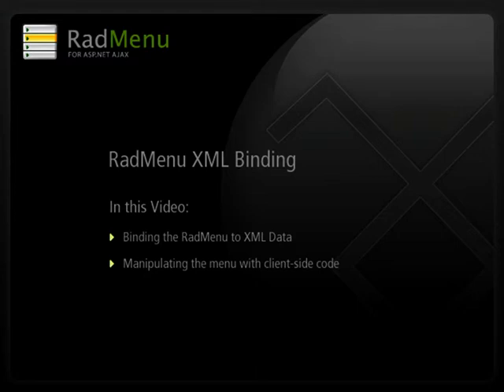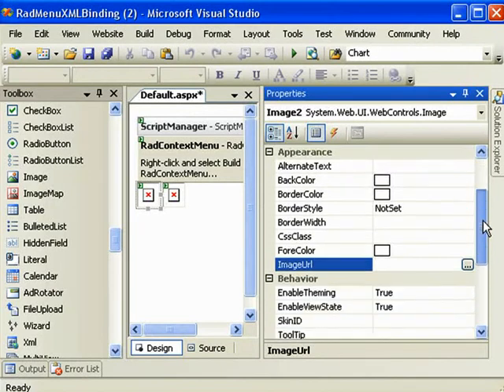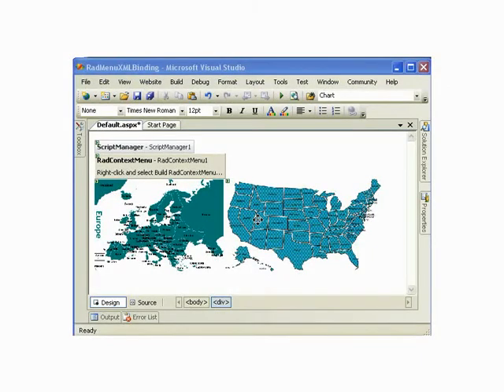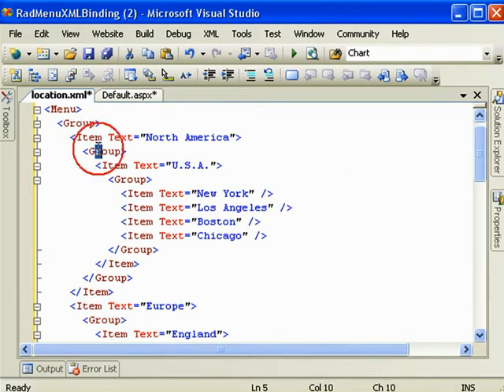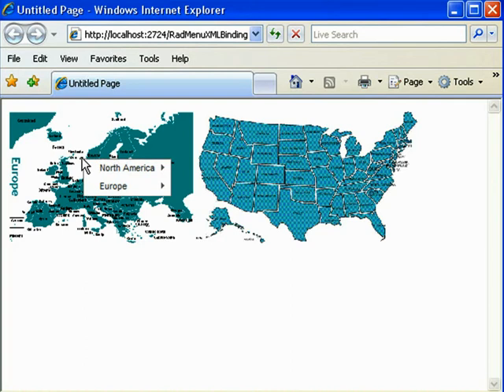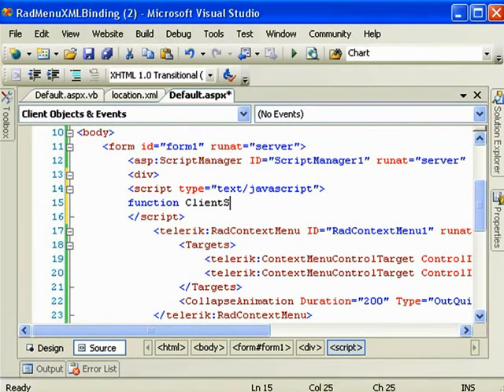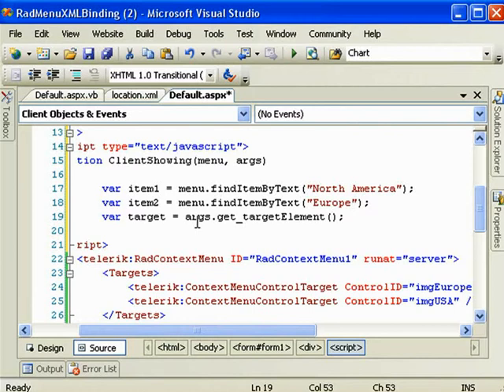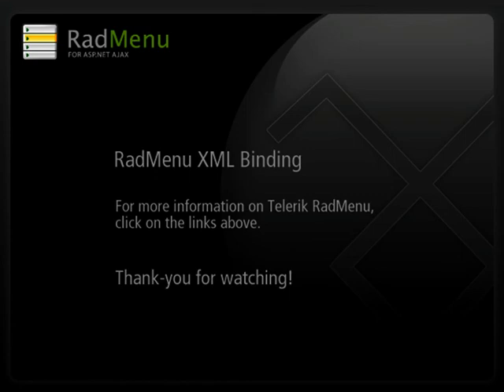Menu for ASP.NET AJAX XML Binding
This Telerik Trainer session shows how to bind ASP.NET AJAX Menu to XML data and how to manipulate Telerik's Menu control in client-side code.